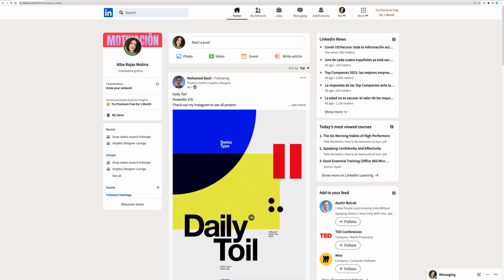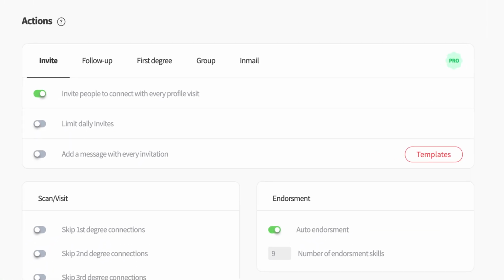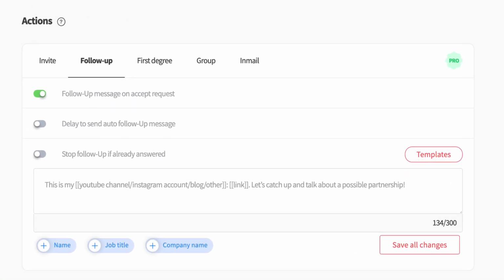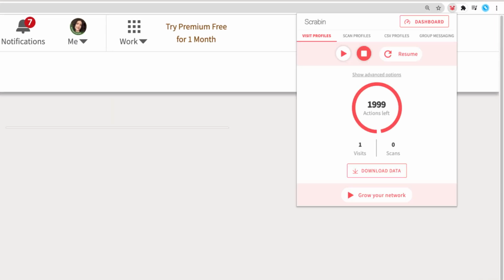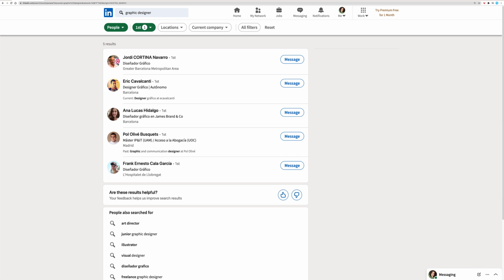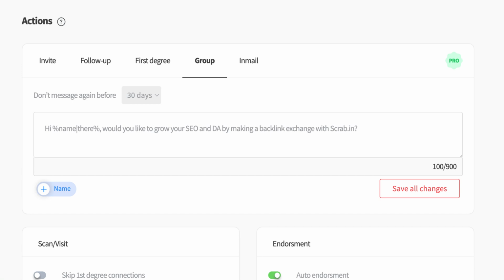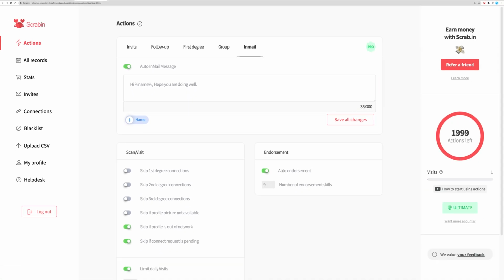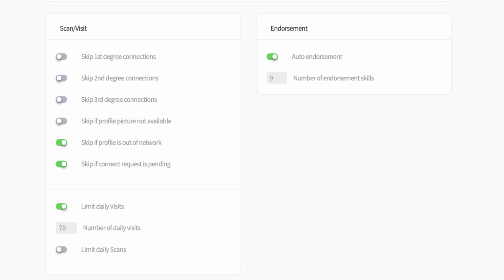How to configure Actions | Scrab.in 101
How can I configure Actions in Scrab.in? Check this short tutorial to find out 😉

📱 FOLLOW FindThatLead EVERYWHERE!!

✅ If you enjoyed this video give a thumbs up 👍 and share it everywhere.